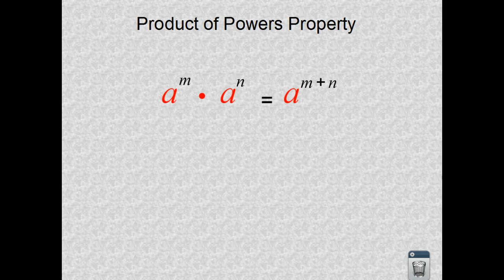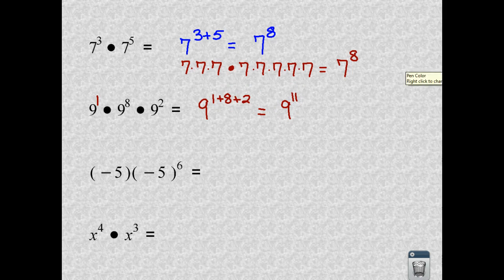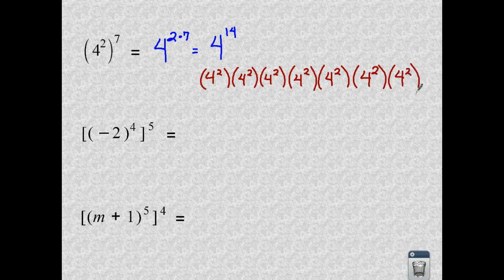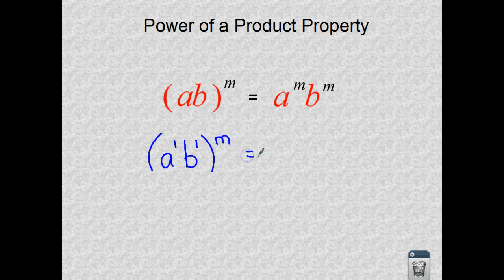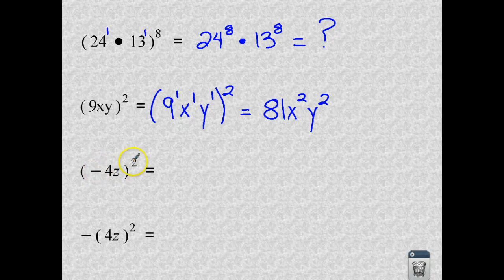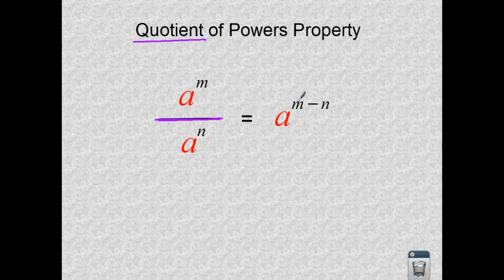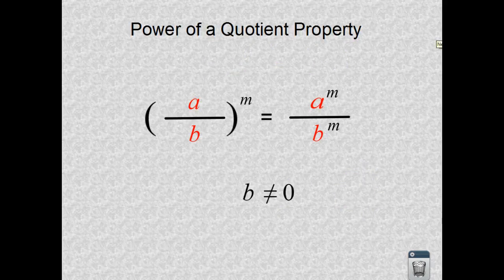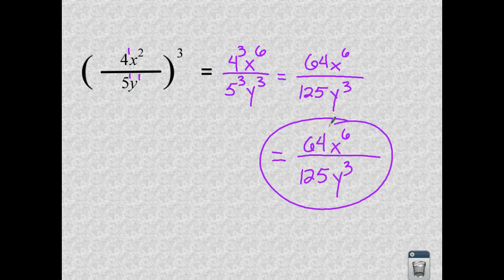CCSS A.SSE.3.c-video 1-Apply Exponent Properties ( x,/ )